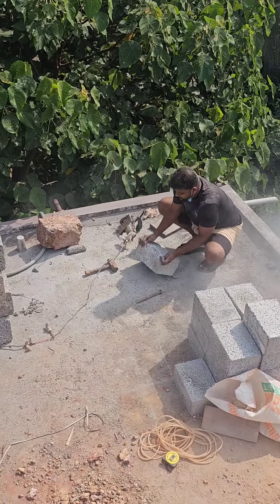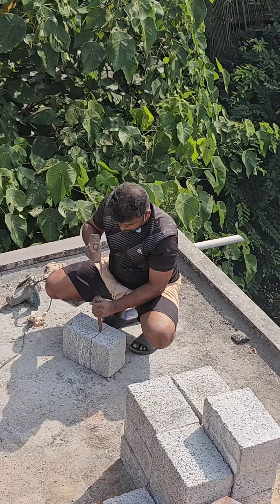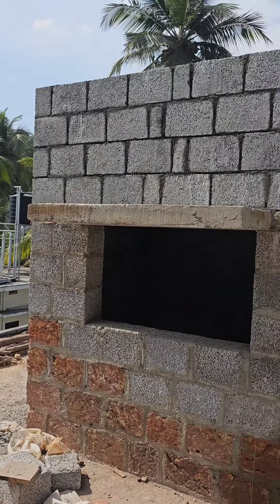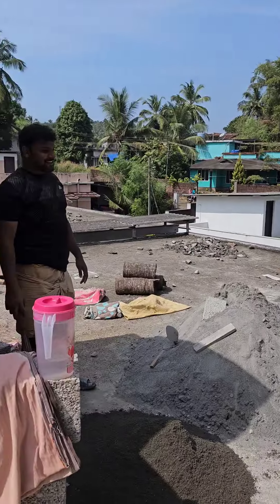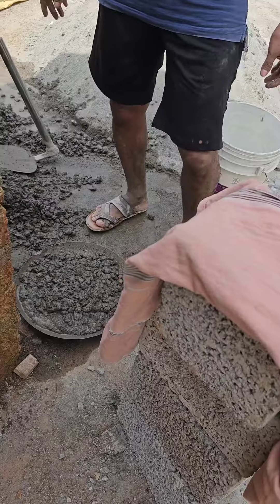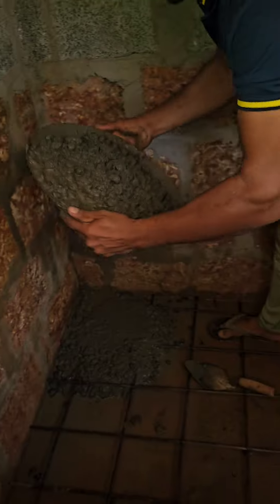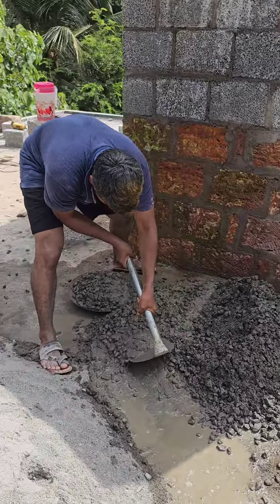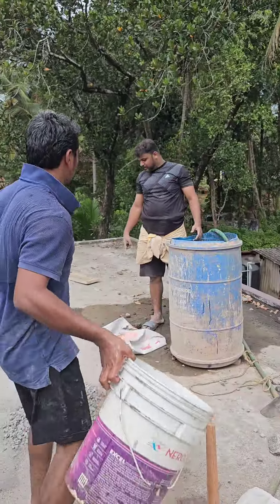വെള്ളം ഫിൽറ്റർ ചെയ്യാൻ മുകളിലെ ടാങ്കും കെട്ടി